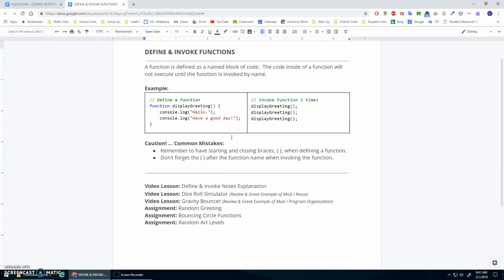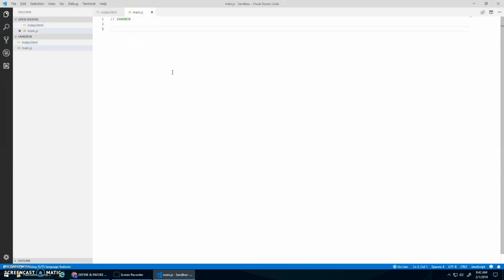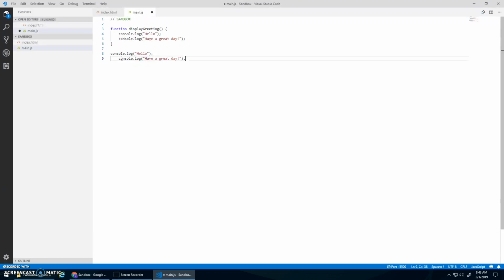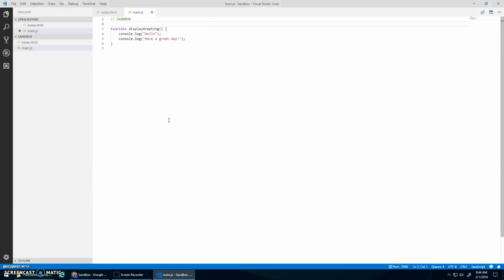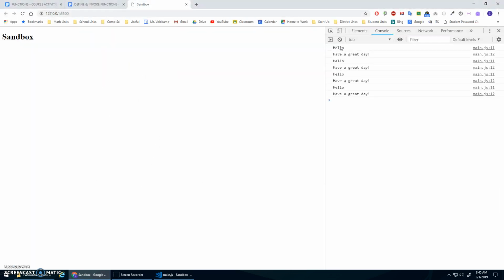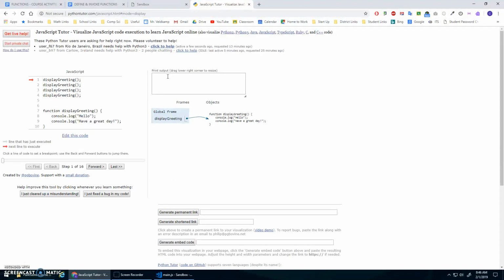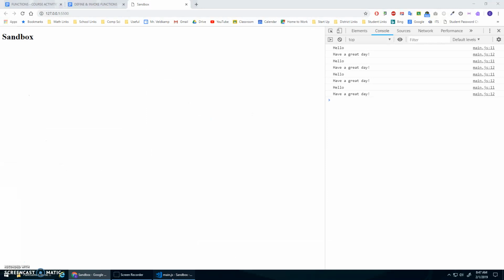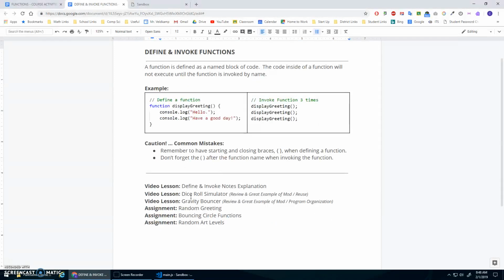define invoke notes explanation